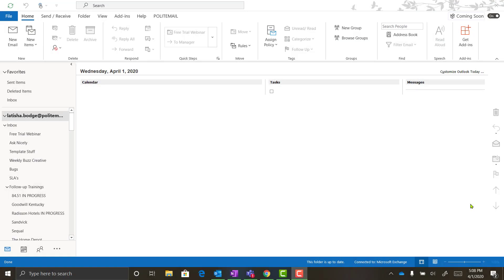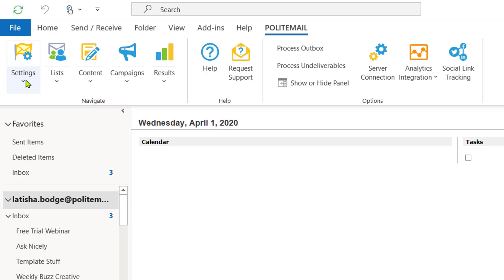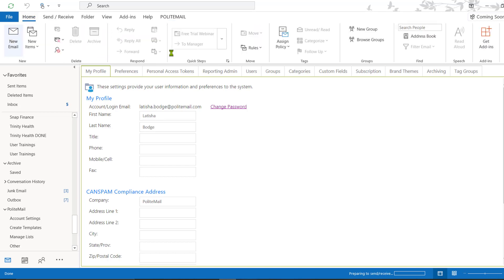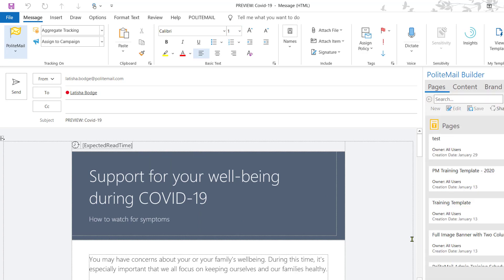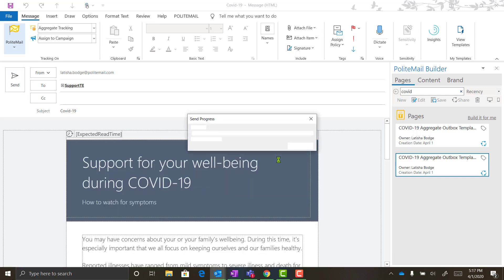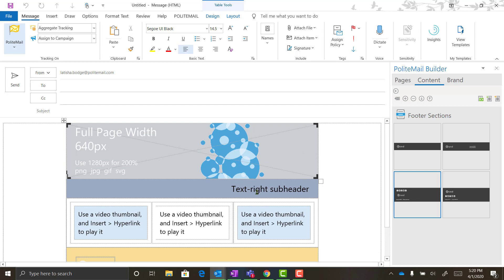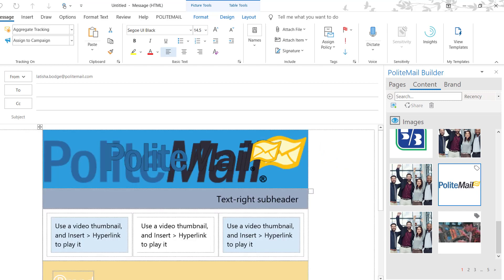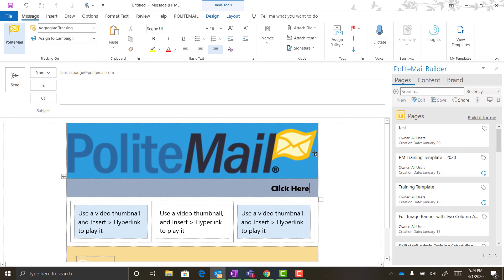Aggregate Sending Through the Outlook Outbox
PoliteMail overview